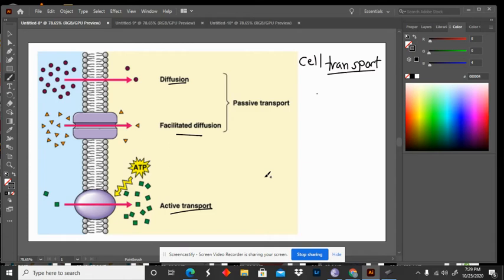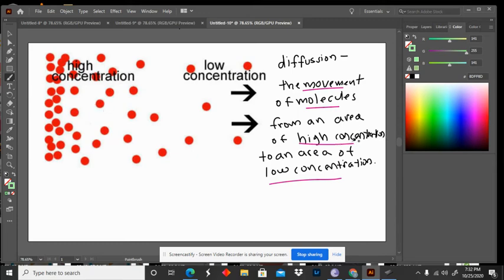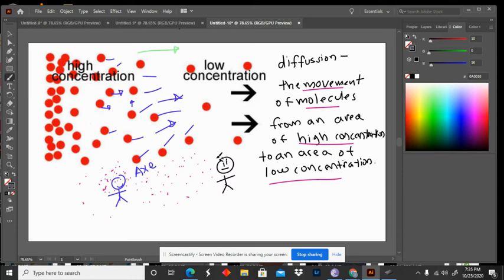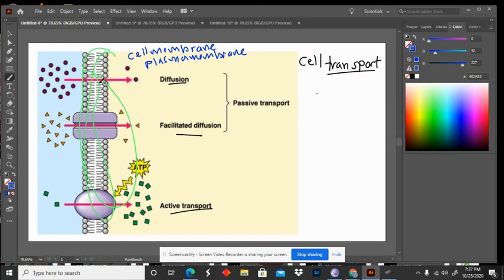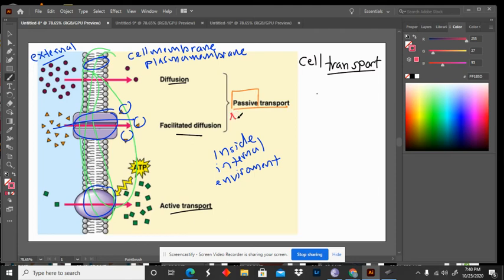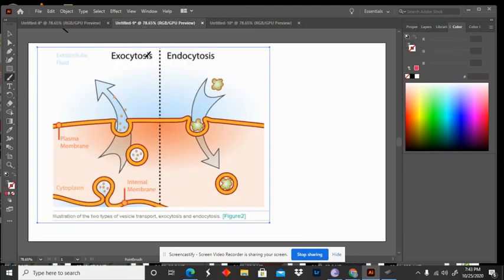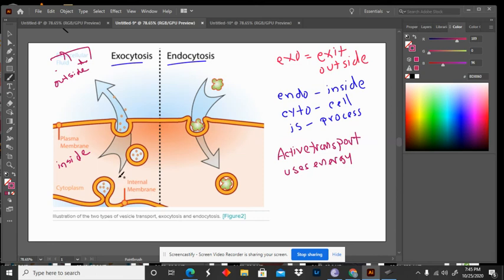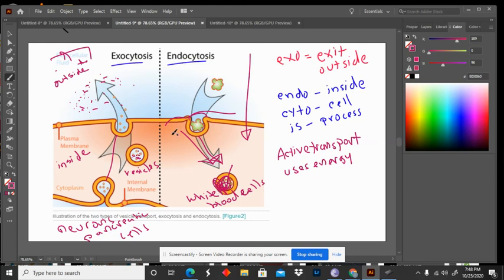cell transport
cell transport video
this video goes over the 5 ways of cell transport
this video will help you finish the google form worksheet. please watch it